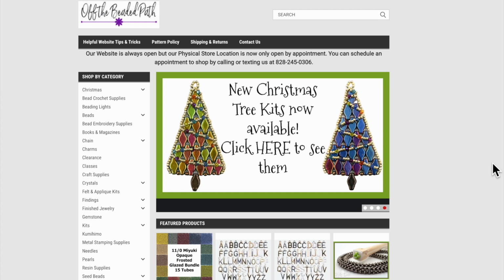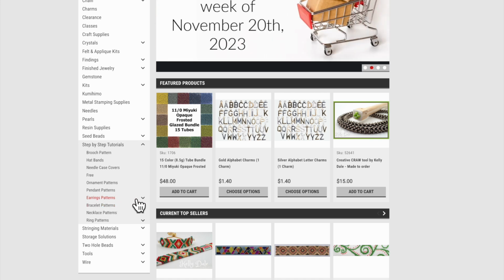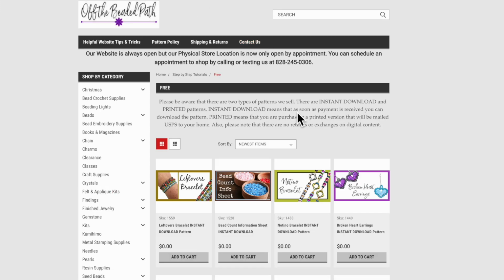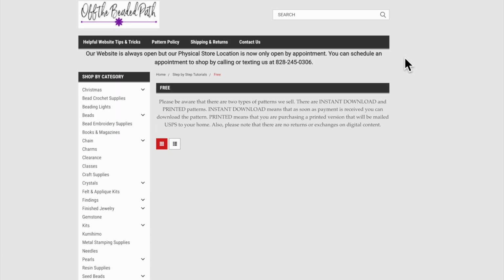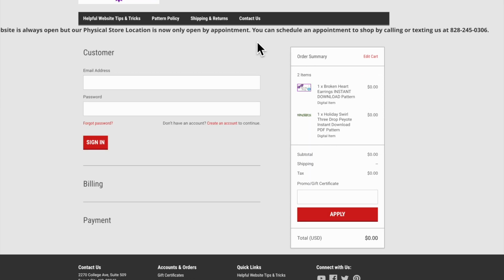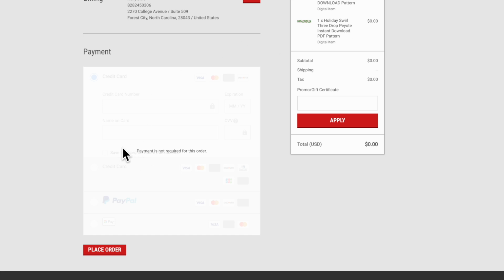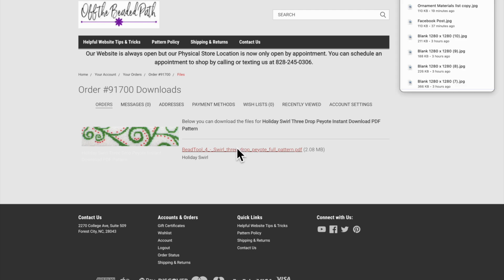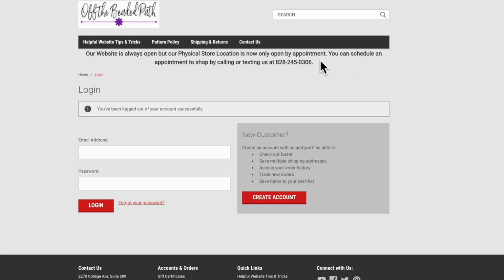How to download a pattern from our website on a computer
This video will walk you step by step through how to purchase and download patterns from our website on a computer.